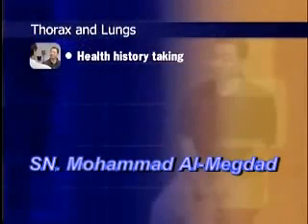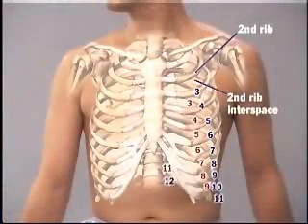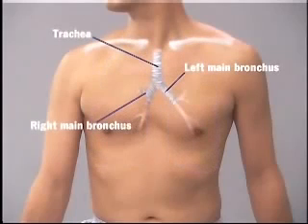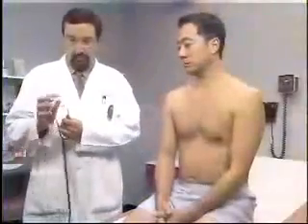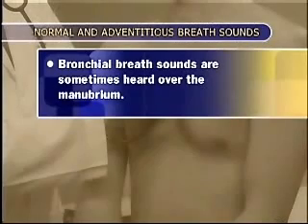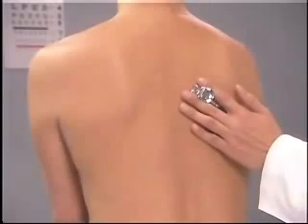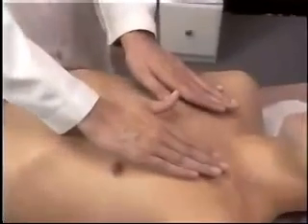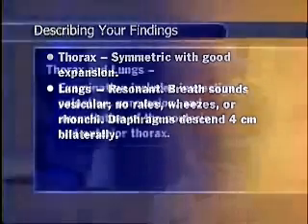physical Examination of Respiratory and healthy history taking/thorax and Lungs